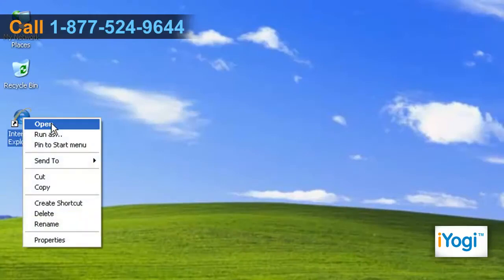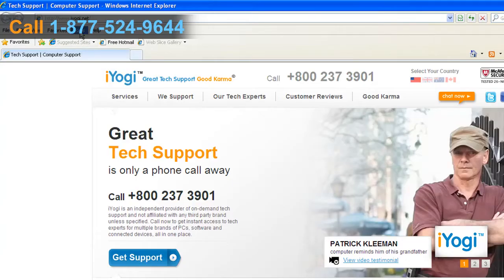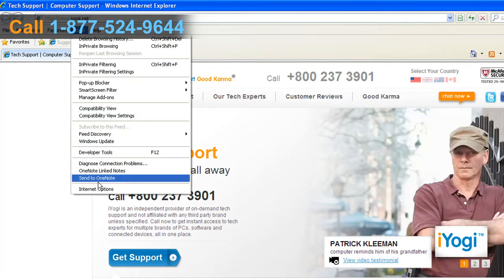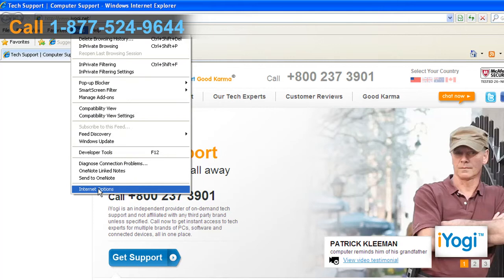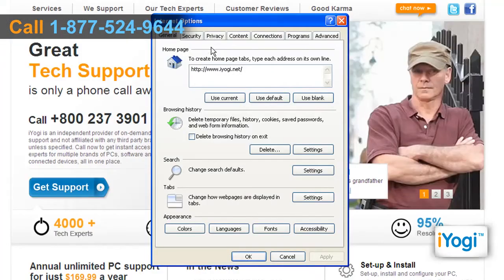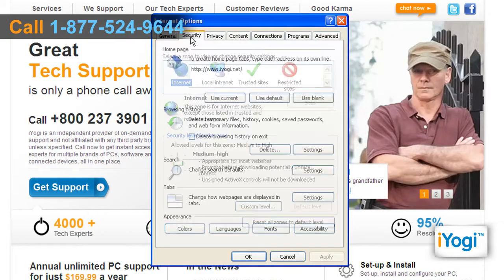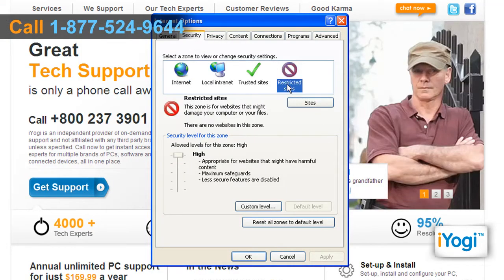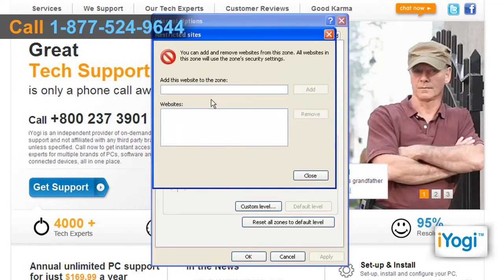How to block websites in Internet Explorer® 8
Do you fear the infected websites can attack your computer's smooth working via the Internet? Do you want to access only safe and infection-free sites via Internet Explorer®.
Watch this video to block such suspicious websites in internet browser.

Call iYogi at 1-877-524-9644 if you are calling from the US or Canada.